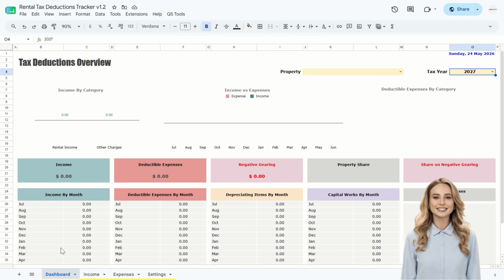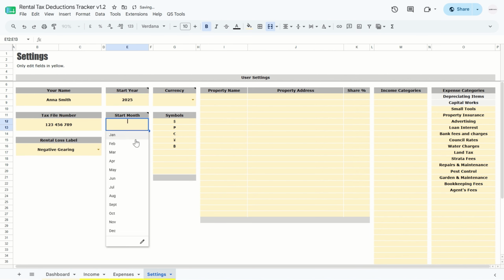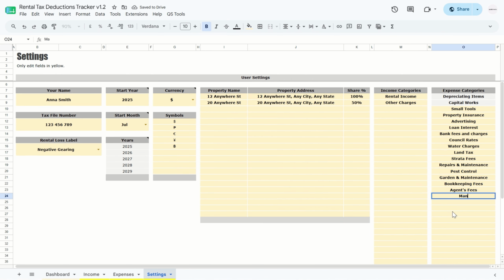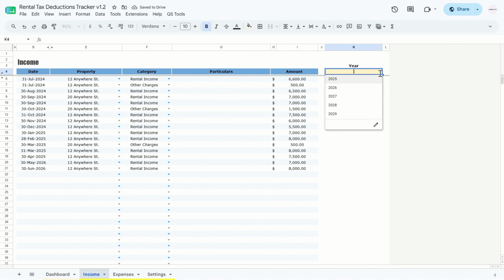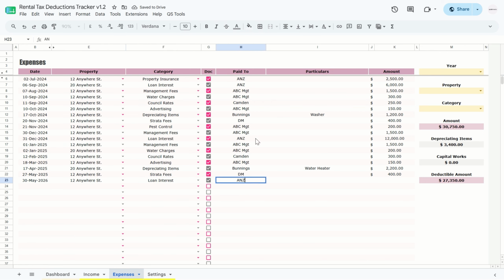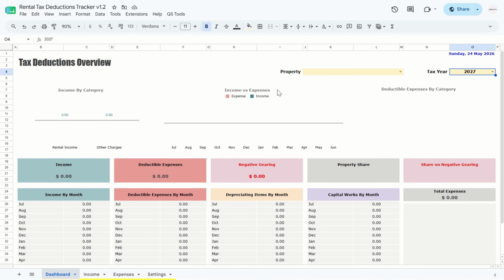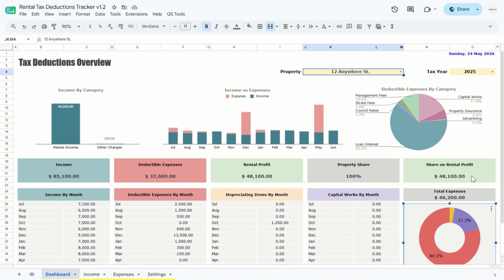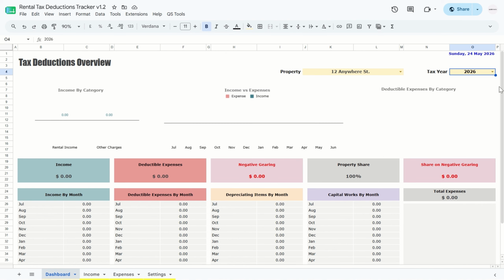Rental Tax Deductions Tracker v2.0 Google Sheets Template Demo | Track Deductions, Maximize Refunds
🏠 Rental Property Tax Deductions Tracker — Multi-Unit Rental Property
Take control of your rental property finances and maximize every tax deduction with ease using this Rental Tax Deductions Tracker.

This Rental Tax Deductions Tracker for Google Sheets and Excel help you track multi-unit income, expenses, depreciating items and capital works — all in one organized system.
In this video, I’ll walk you through the Google Sheets version and show you how the template works.

This demo showcases the Google Sheets version, which is recommended for the best overall experience and full feature functionality.

Please note, this is a one-time purchase, and you will receive the version available at the time of purchase. Future updates or upgrades are not included.